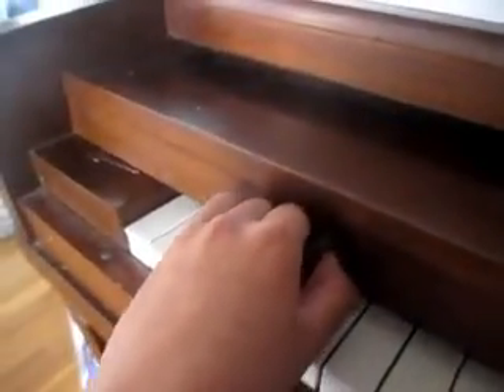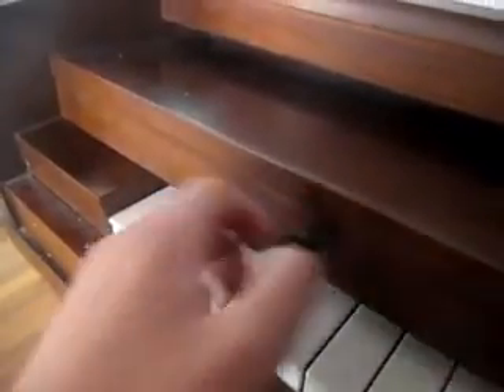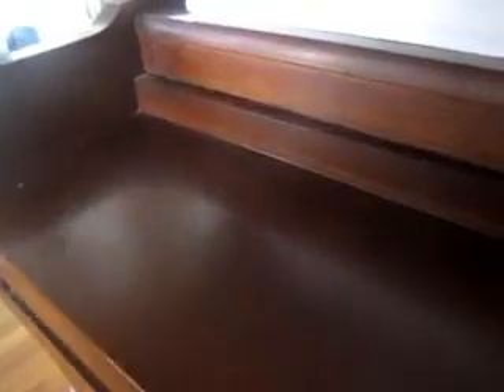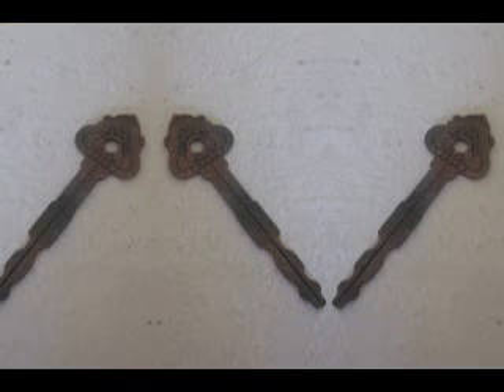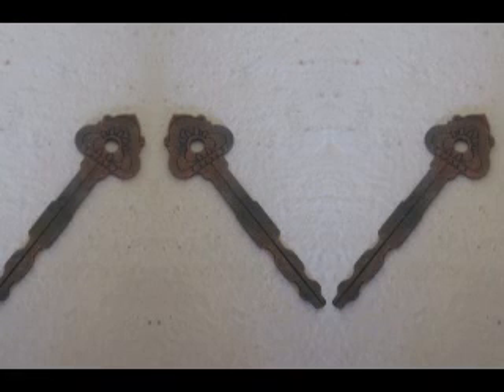The Key to Infinity (Fake Ad)